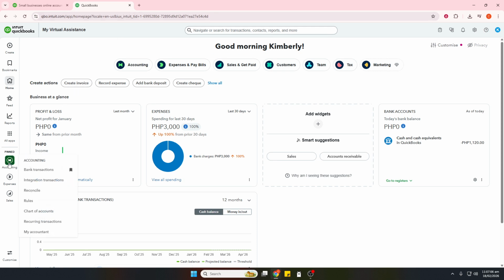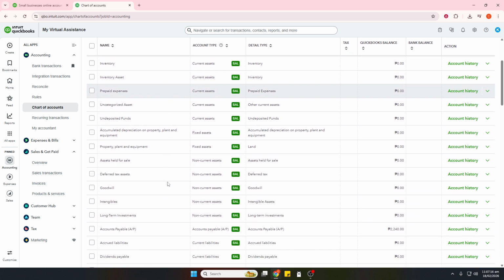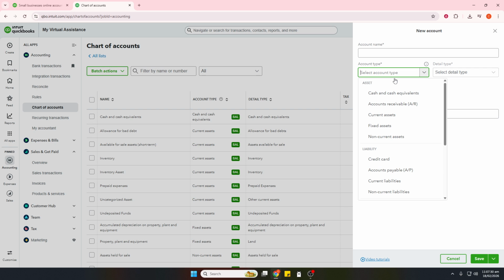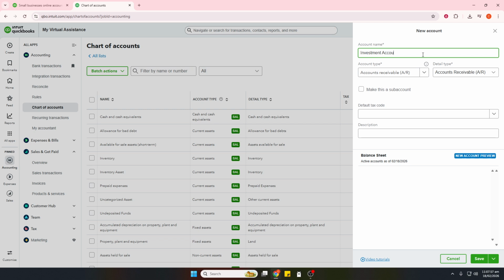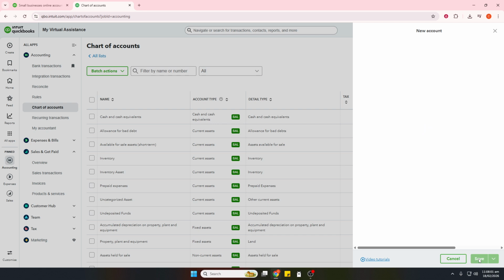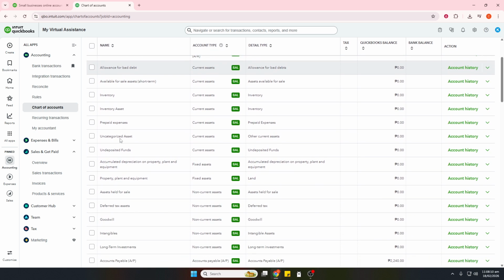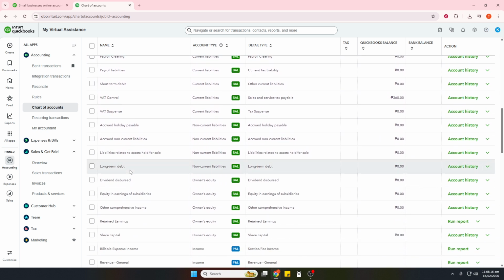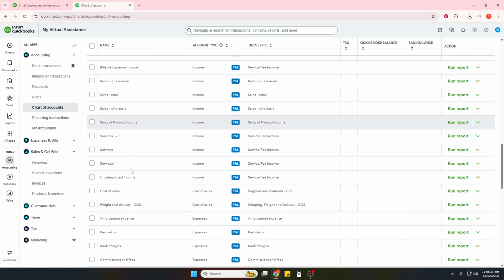How To Setup Quickbooks For Nonprofit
Setting up QuickBooks for a nonprofit organization? In this step-by-step tutorial, I’ll show you exactly how to properly configure QuickBooks Online for nonprofit accounting so you can track donations, grants, and expenses the right way.